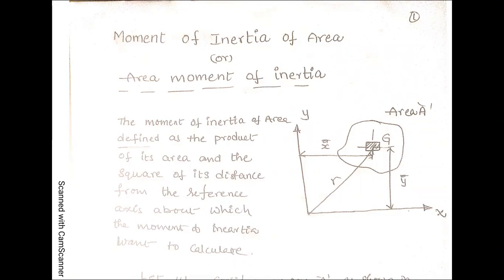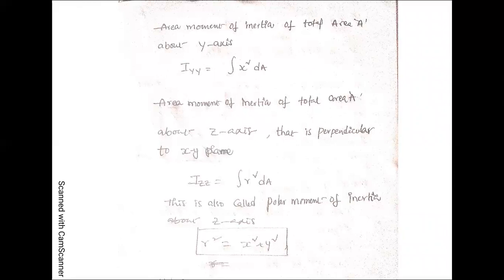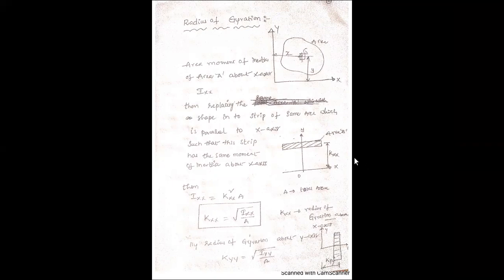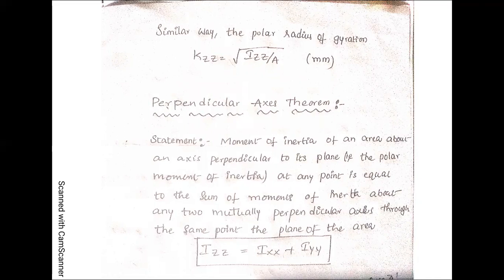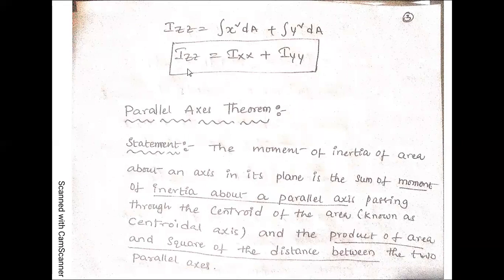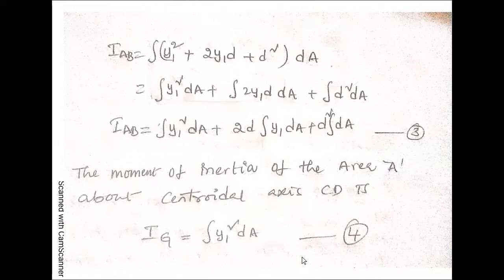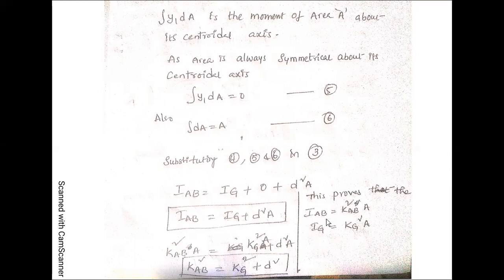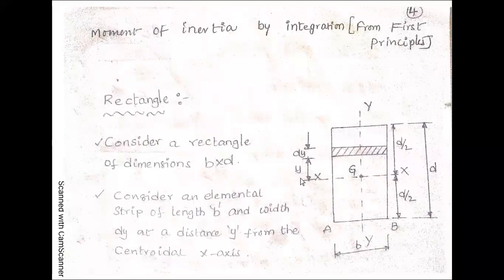Area Moment of inertia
This video helps engineering students  to clear the concepts of area moment of inertia in  Engineering Mechanics for B.Tech (Mechanical Engineering ) Students